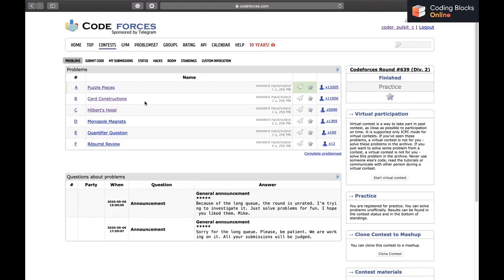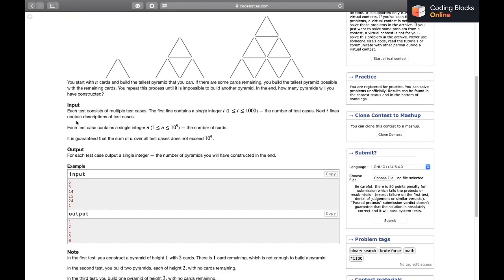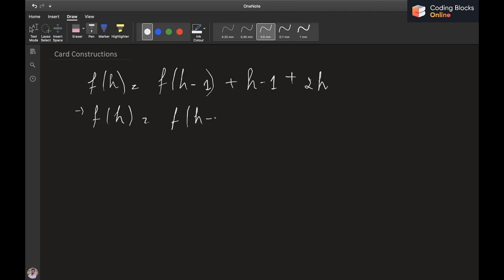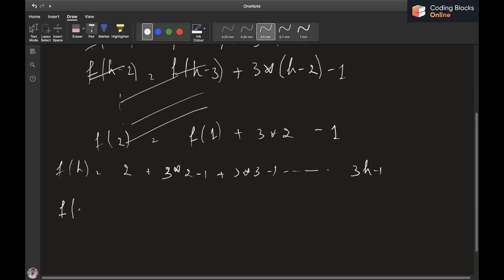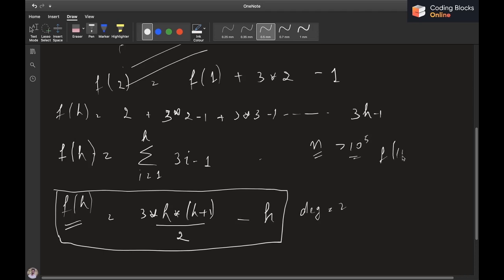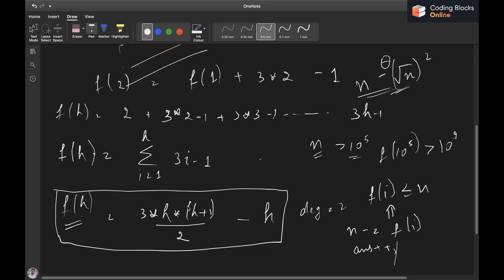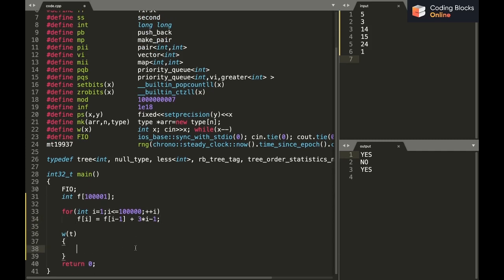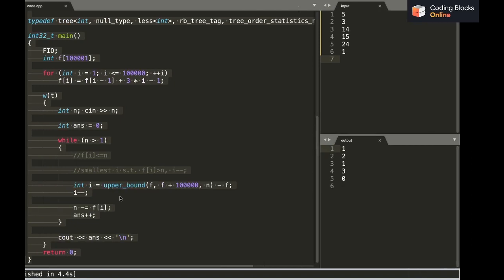Codeforces Round #639, 1345 B. Card Constructions | Competitive Coding | Coding Blocks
In this series, 𝐏𝐮𝐥𝐤𝐢𝐭 𝐂𝐡𝐡𝐚𝐛𝐫𝐚, an avid programmer from DTU with offers from Amazon, Goldman Sachs & Codenation and master on Codeforces & Codechef, discusses solution/approach to 𝐏𝐫𝐨𝐛𝐥𝐞𝐦 𝟏𝟑𝟒𝟓, 𝐁. 𝐂𝐚𝐫𝐝 𝐂𝐨𝐧𝐬𝐭𝐫𝐮𝐜𝐭𝐢𝐨𝐧𝐬 𝐨𝐟 𝐂𝐨𝐝𝐞𝐟𝐨𝐫𝐜𝐞𝐬 𝐑𝐨𝐮𝐧𝐝 𝟔𝟑𝟗 (𝐃𝐢𝐯.𝟐).

👉 𝐖𝐚𝐧𝐭 𝐦𝐨𝐫𝐞 𝐬𝐨𝐥𝐮𝐭𝐢𝐨𝐧𝐬? 𝐂𝐡𝐞𝐜𝐤 𝐨𝐮𝐭 𝐂𝐨𝐦𝐩𝐞𝐭𝐢𝐭𝐢𝐯𝐞 𝐏𝐫𝐨𝐠𝐫𝐚𝐦𝐦𝐢𝐧𝐠 𝐓𝐫𝐚𝐜𝐤